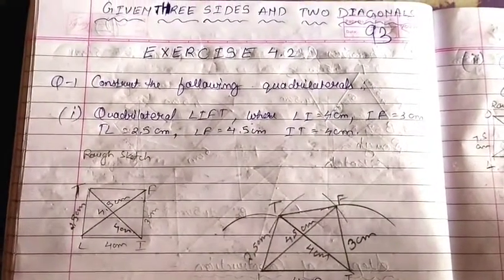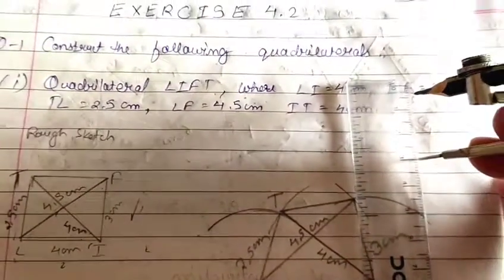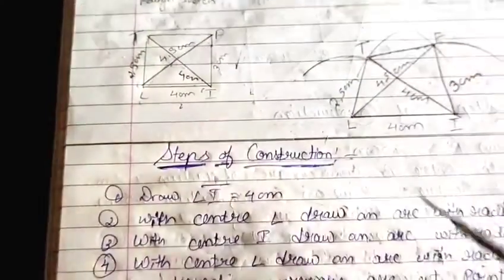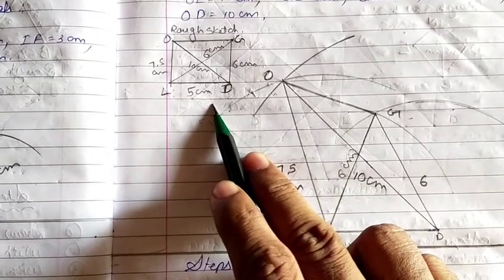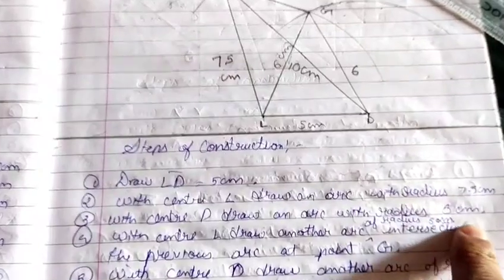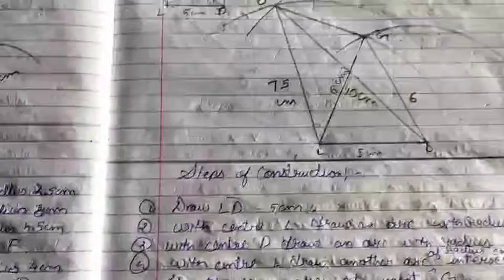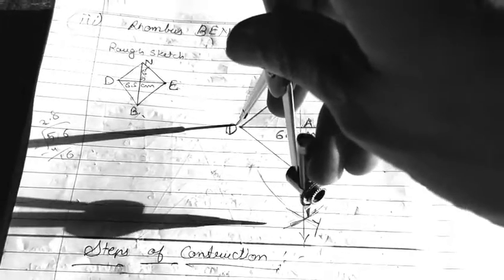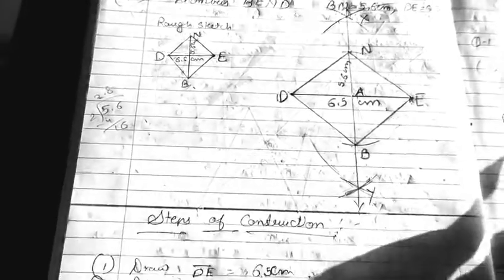Std 8 Practical Geomety ex. 4.2